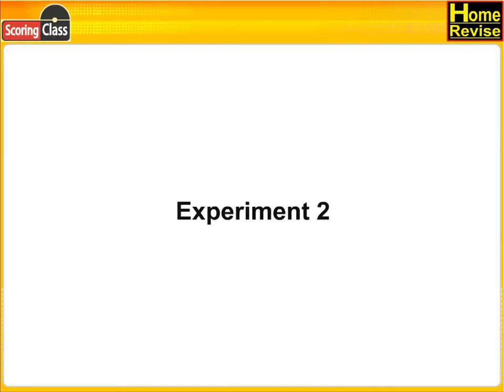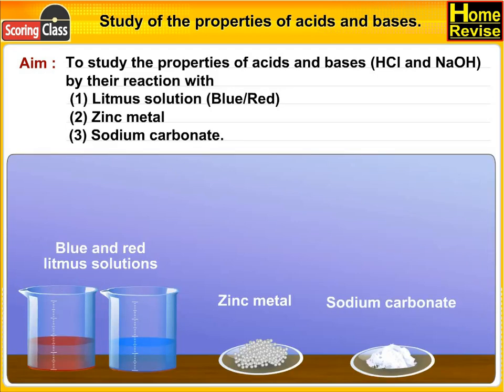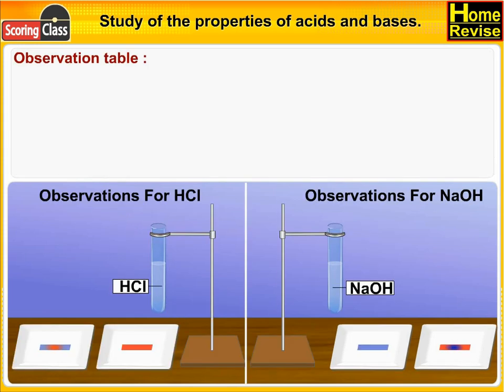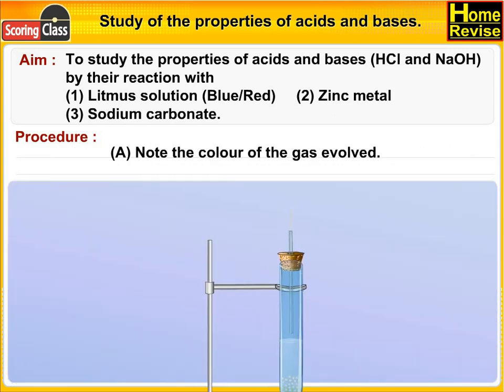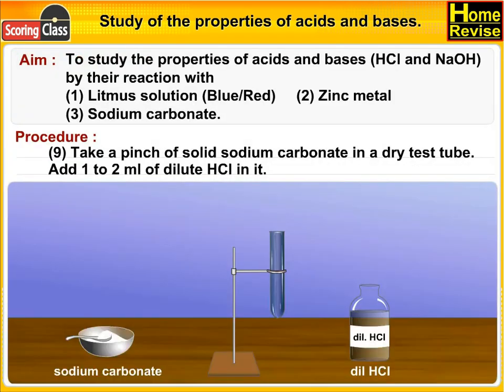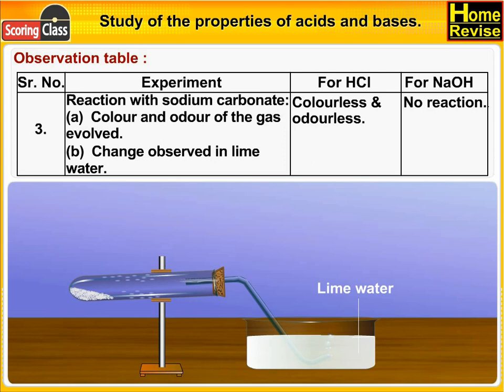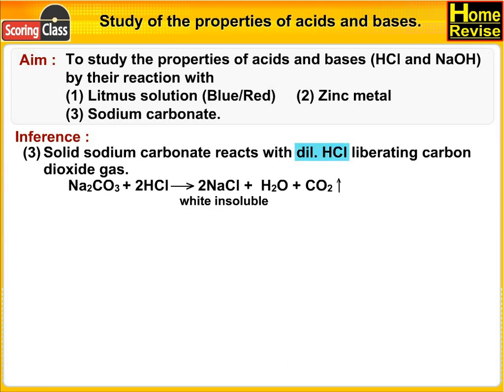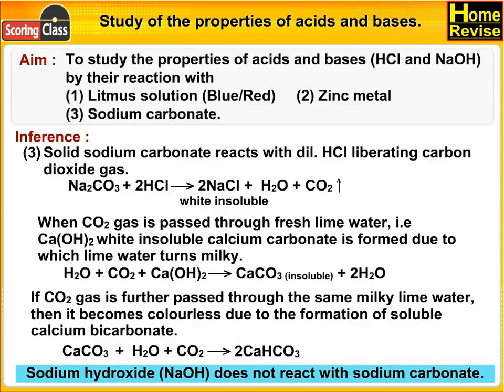Study of the Properties of Acids and Bases - Home Revise 10th Std. Science Lab Experiment